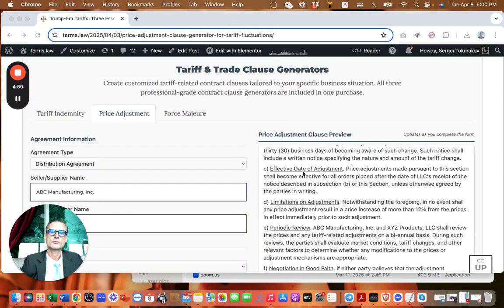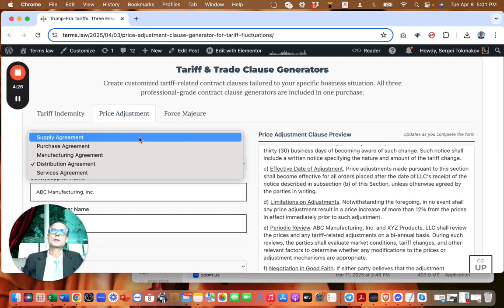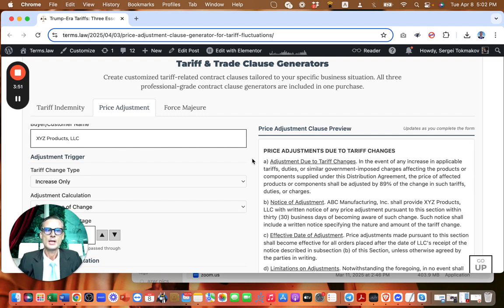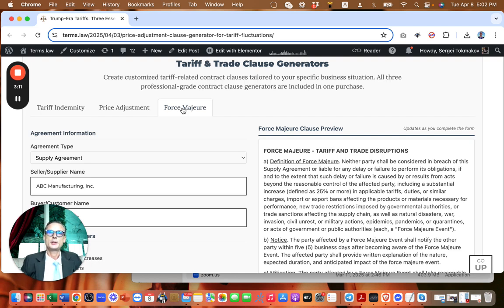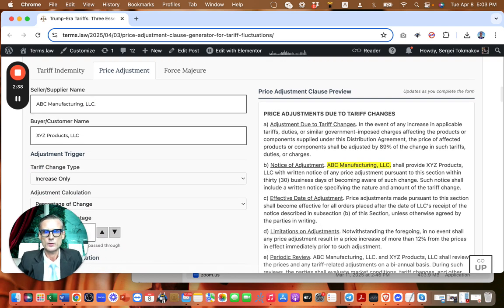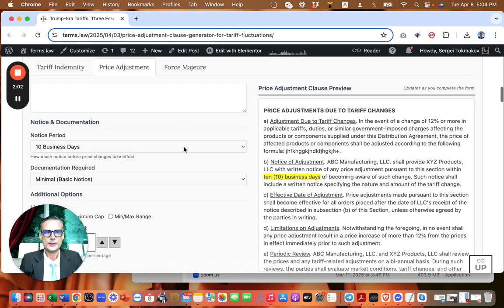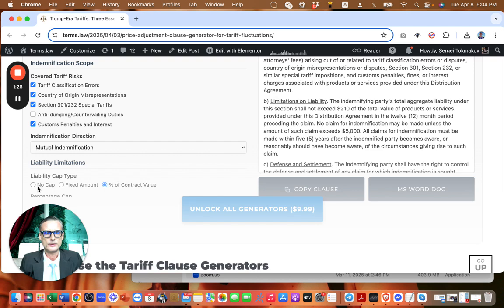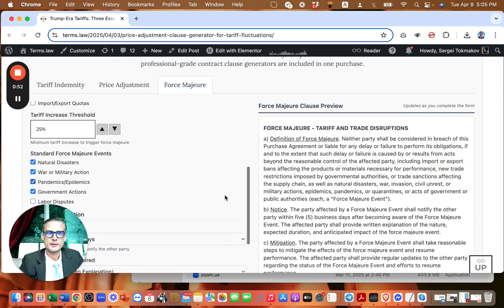Three Essential Tariff Protection Clauses for Your Business Contracts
🔒 **Trump Tariffs Are Back: Protect Your Business Contracts Now**

With Trump's return to the White House in 2025, aggressive tariff policies are creating massive financial exposure for businesses. I'll show you how to shield your company using three essential contract clauses I've developed as a licensed attorney.

In this quick overview, I demonstrate:
• Tariff Indemnity clauses - clearly establish who bears unexpected tariff costs
• Price Adjustment mechanisms - automatically adjust pricing when tariffs change
• Force Majeure provisions - protect against extreme trade disruptions

These attorney-drafted clauses are available in customizable generators on my website for just $9.99 (all three included). In less than 3 minutes, I'll show you how easy they are to use and why they're essential protection in today's volatile trade environment.

✅ No vague language or unenforceable terms
✅ Fully customizable to your specific business needs
✅ Ready to insert into your contracts immediately

Don't leave your profit margins exposed to sudden tariff increases.